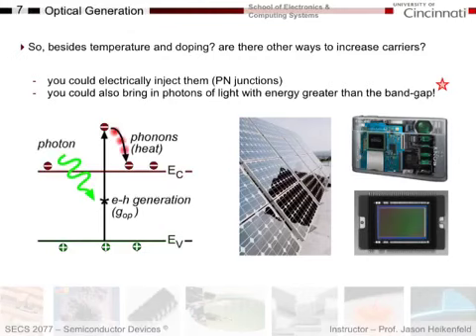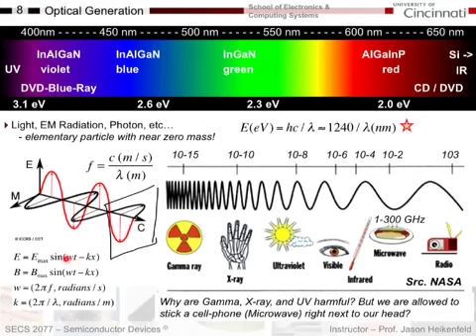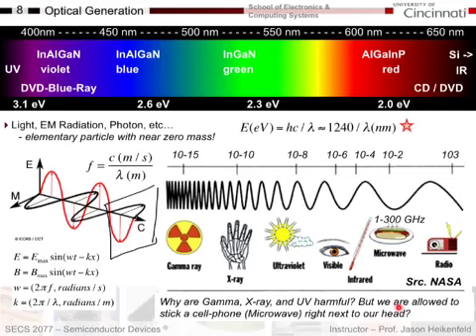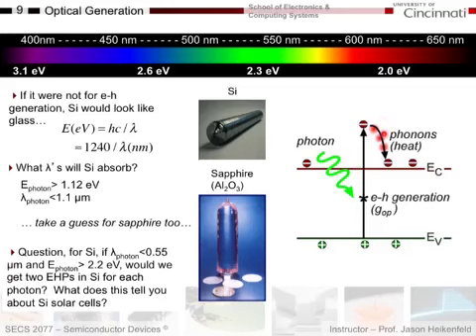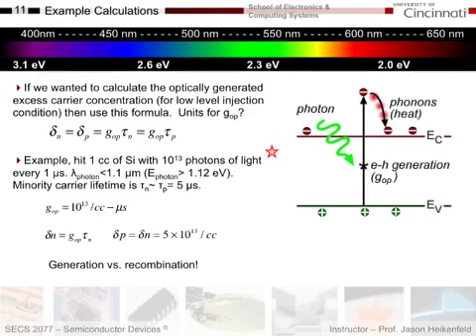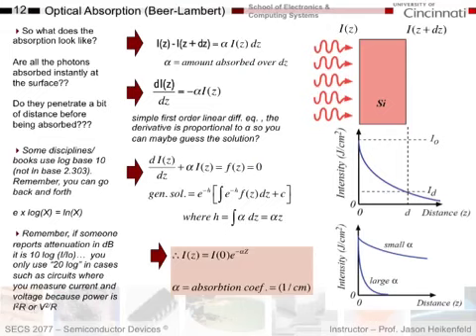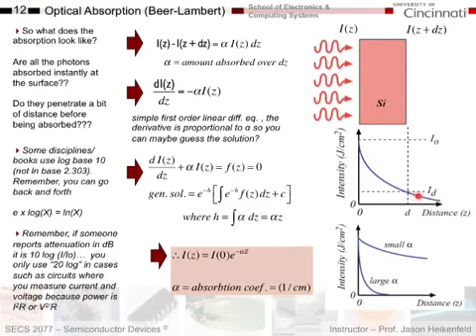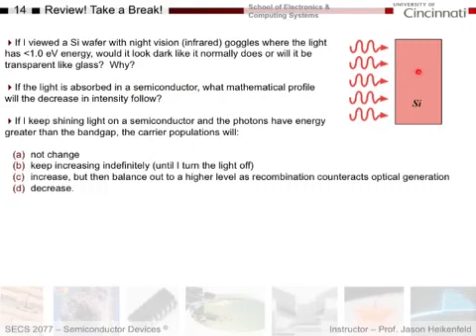Optical Semiconductors Part B